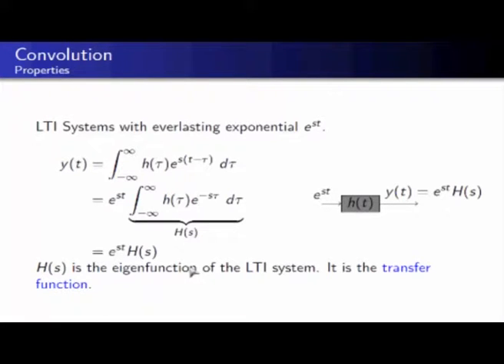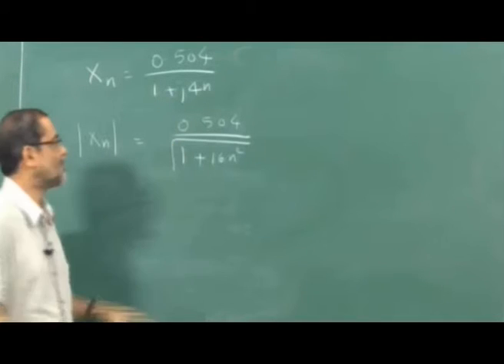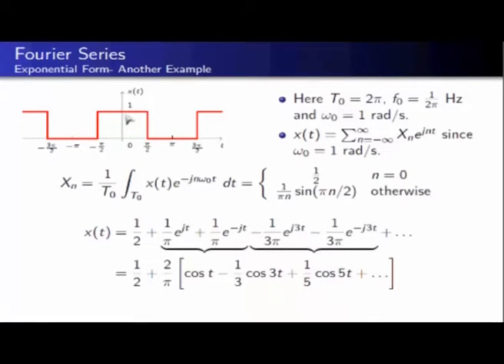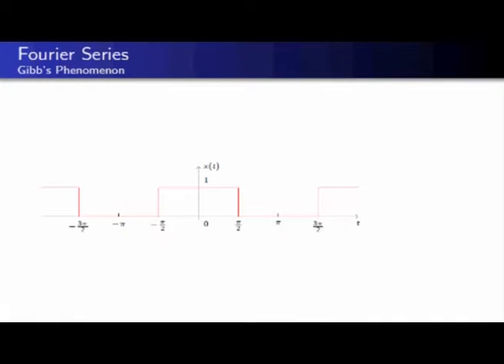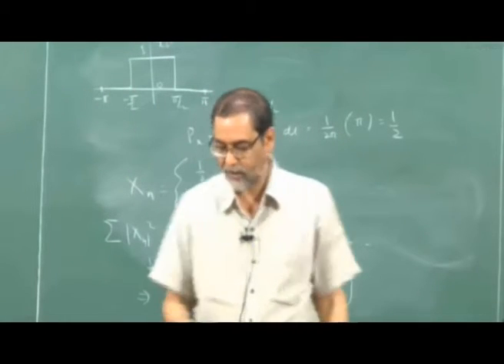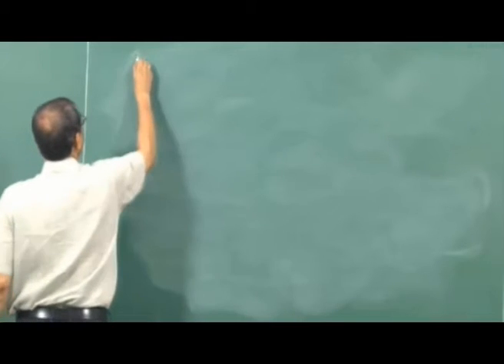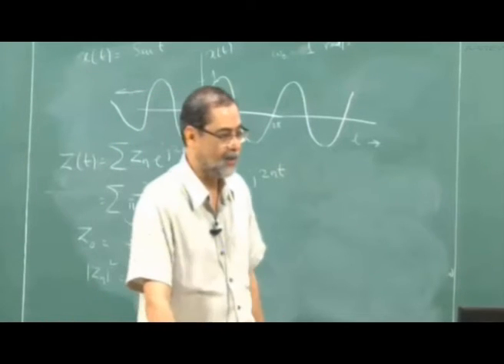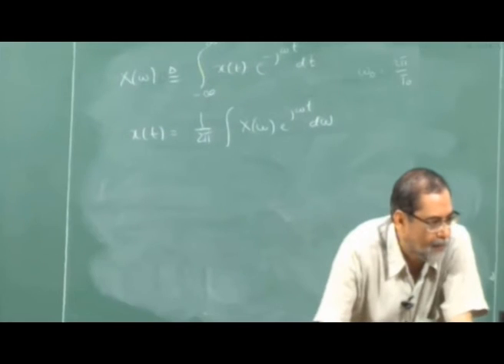convolution_and_frequency_domain_analysis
Sub:
Course Name: